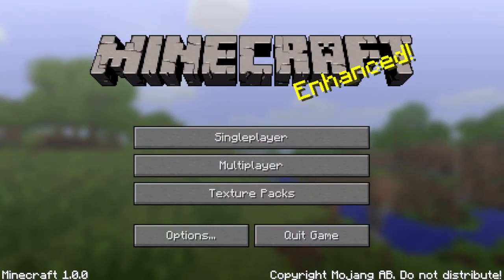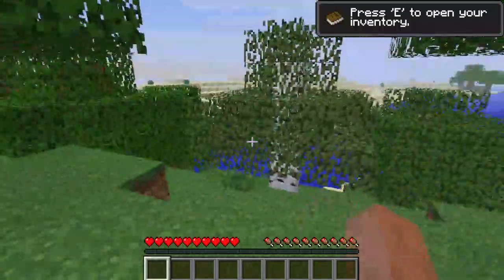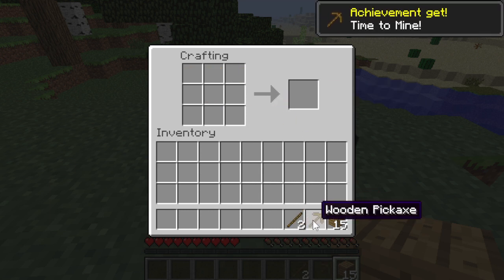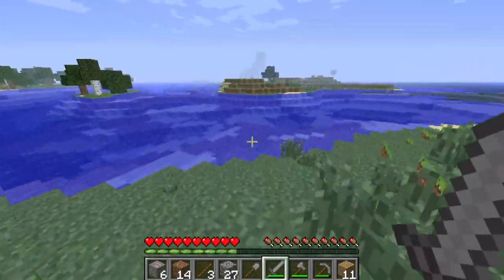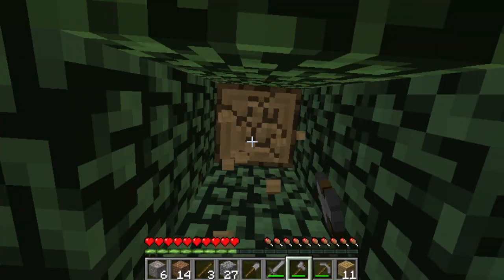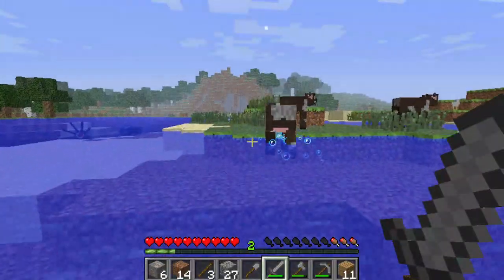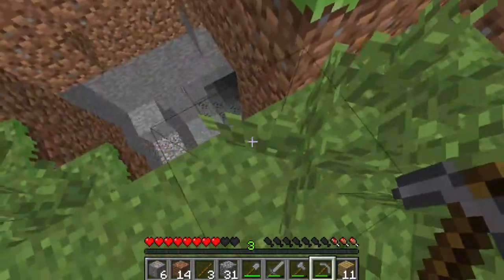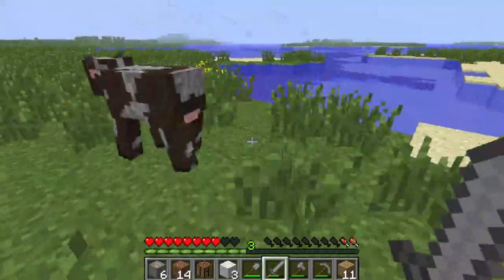GOING BACK!!! (1.0 Part 1)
Me Going Back to 1.0. A version of Minecraft where everything was peaceful. Join me as I continue to make progress in this world.